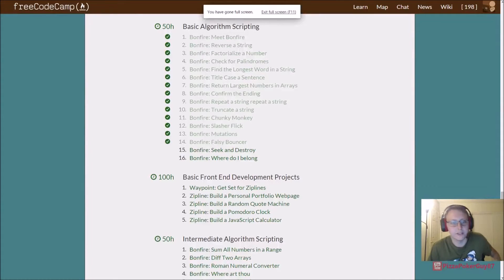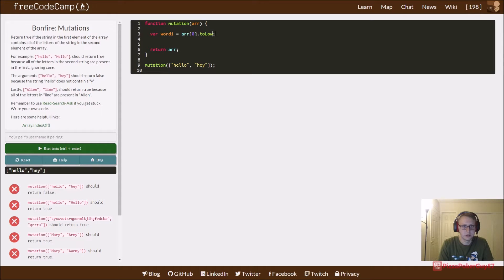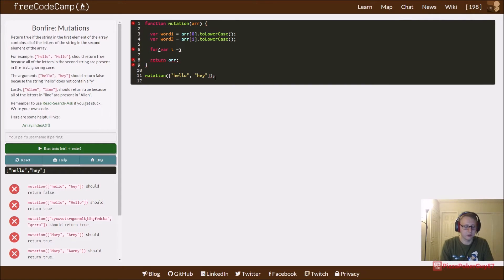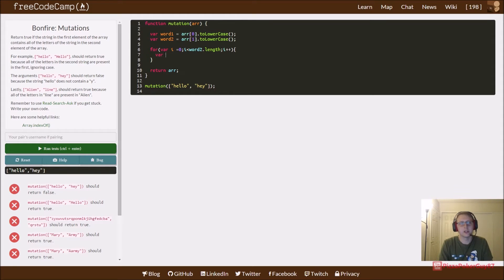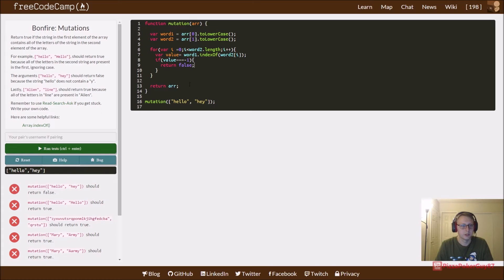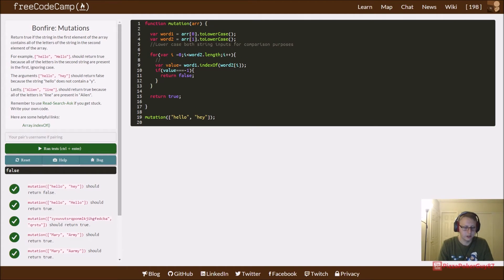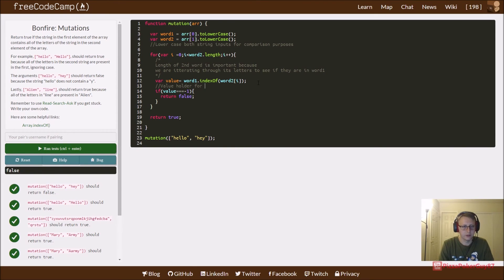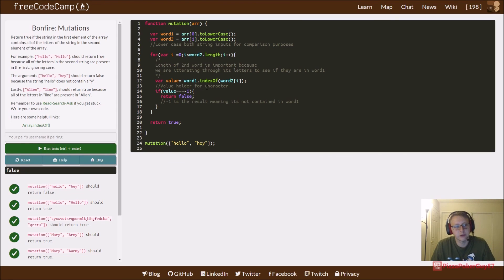Bonfire: Mutations JavaScript FreeCodeCamp.com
Brief video going over Mutations Bonfire  Basic Algorithm Scripting JavaScript FreeCodeCamp.com.